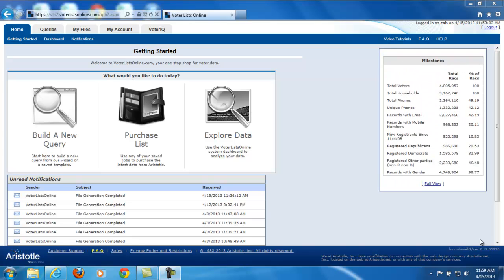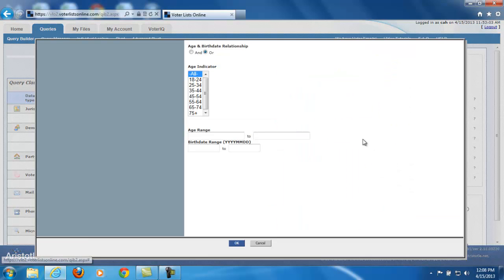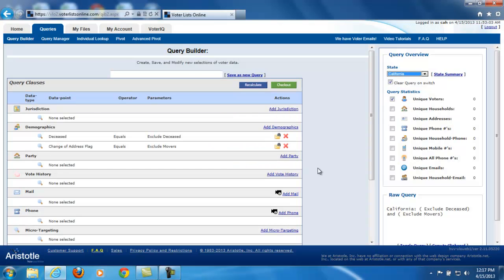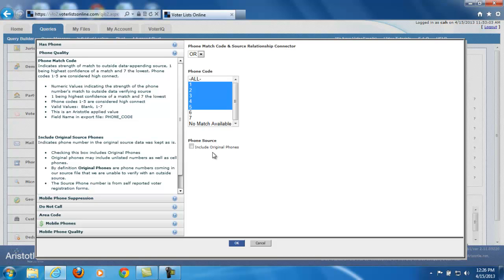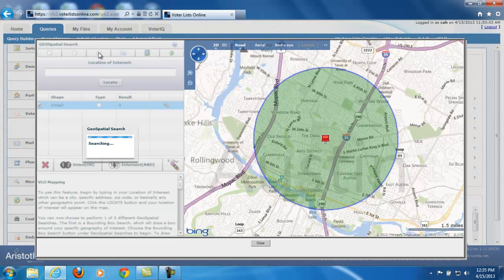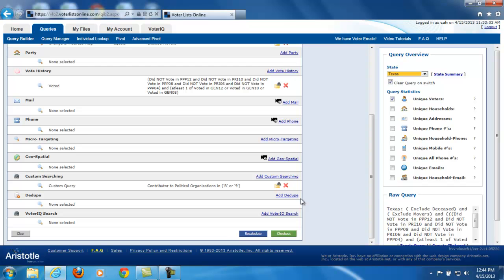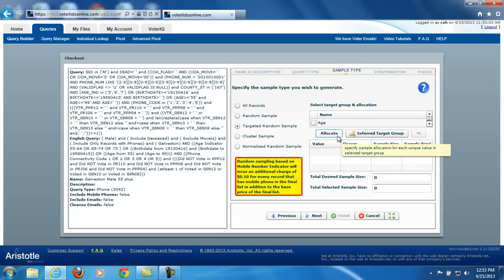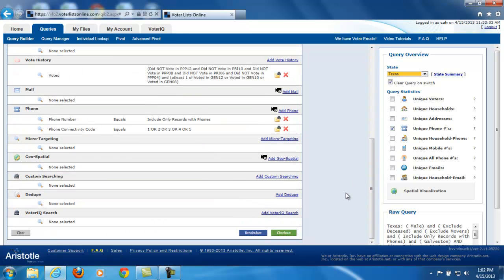VoterListsOnline - Overview and Training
This session will give a general overview of VoterListsOnline.com